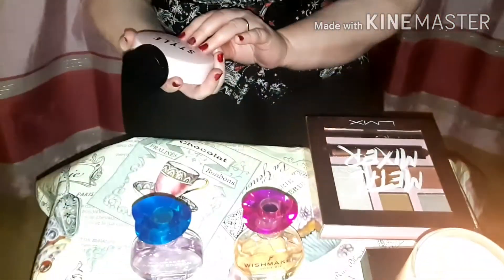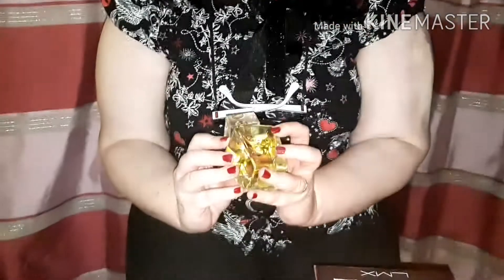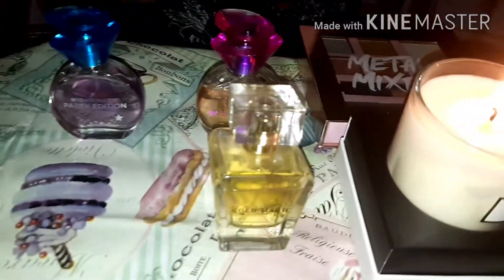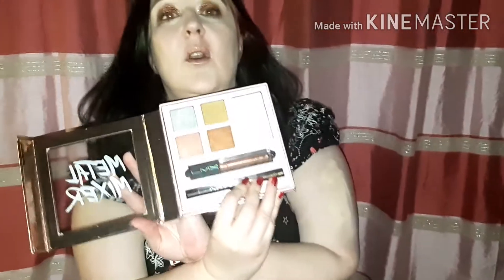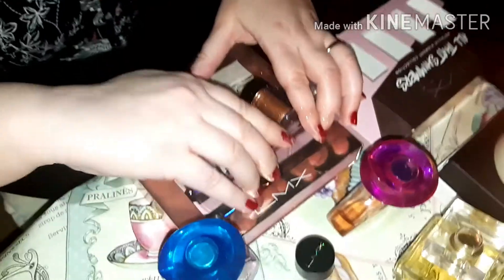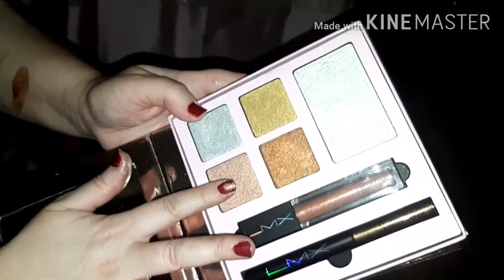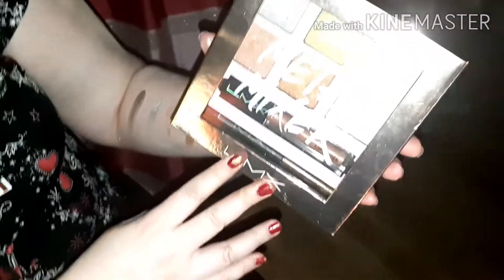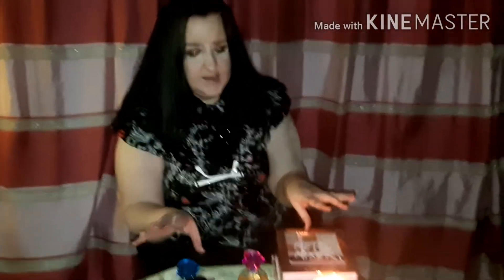Little Mix Cosmetics And Perfume review